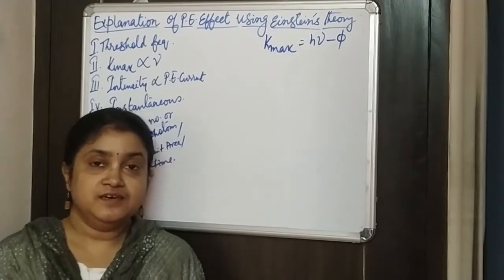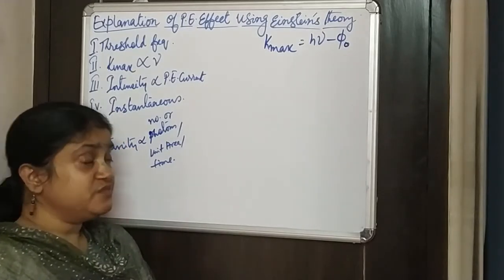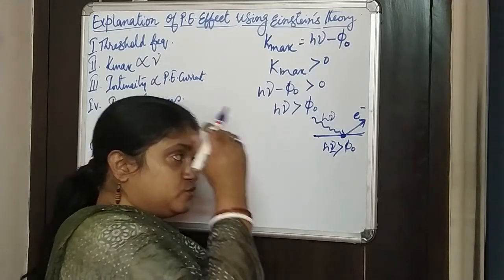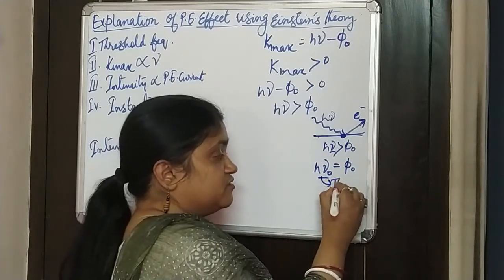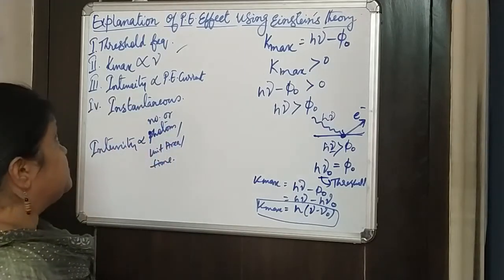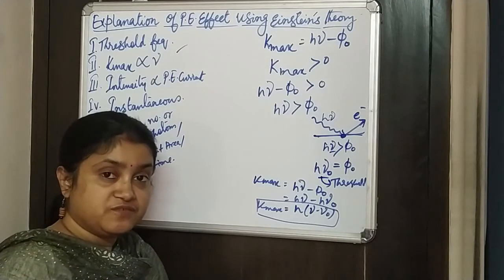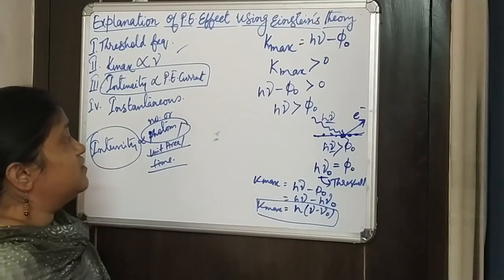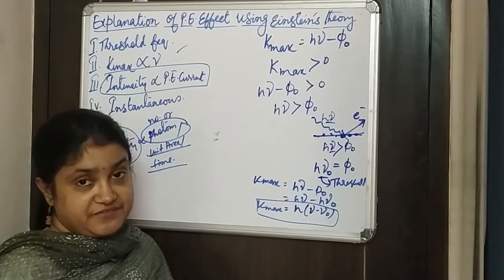Explanation of Photoelectric Effect using Einstein's Theory